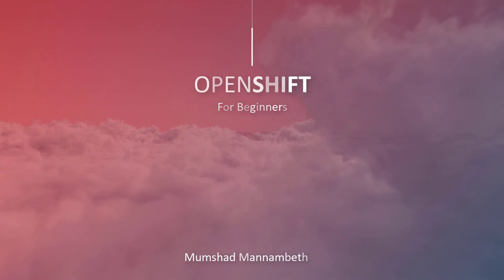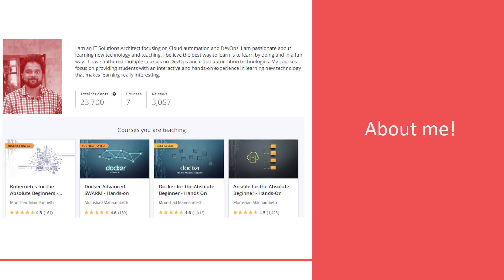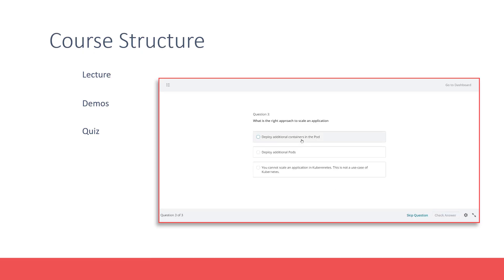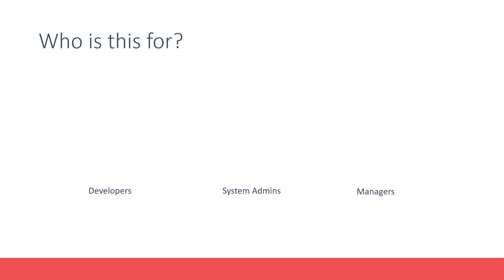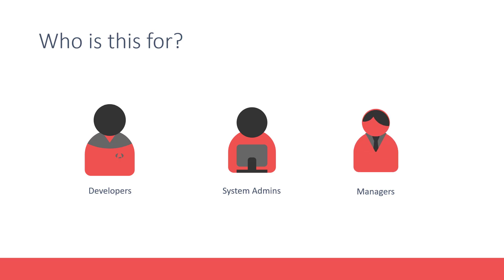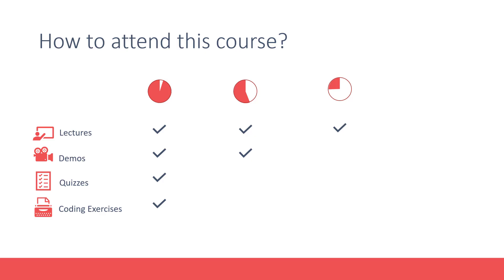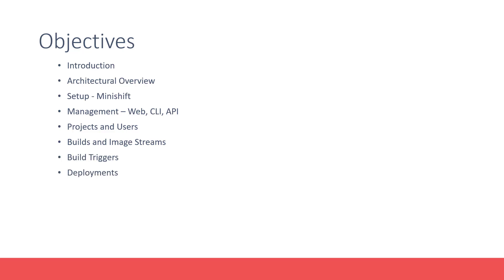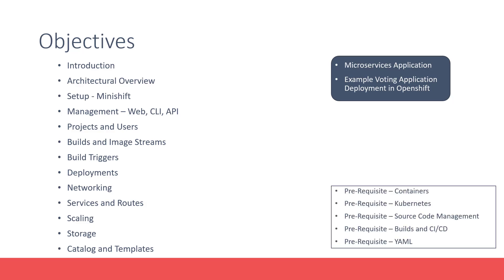OpenShift for Beginners - Introduction to the Course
Learn the fundamentals and basic concepts of OpenShift.

Build a strong foundation in OpenShift and container orchestration with this tutorial for beginners.

Deploy OpenShift with Minishift
Understand Projects, Users
Understand Builds, Build Triggers, Image streams, Deployments
Understand Network, Services and Routes
Configure integration between OpenShift and GitLab SCM
Deploy a sample Multi-services application on OpenShift
A much required skill for any one in DevOps and Cloud Learning the fundamentals of OpenShift puts knowledge of a powerful PaaS offering at your fingertips. OpenShift is the next generation Application Hosting platform by Red Hat.

This course introduces OpenShift to an Absolute Beginner using really simple and easy to understand lectures. Lectures are followed by demos showing how to setup and get started with OpenShift. The coding exercises that accompany this course will help you practice OpenShift configuration files in YAML. You will be developing OpenShift Configuration Files for different use cases right in your browser. The coding exercises will validate your commands and Configuration Files and ensure you have written them correctly.

And finally we have assignments to put your skills to test. You will be given a challenge to solve using the skills you gained during this course. This is a great way to gain a real life project experience and work with the other students in the community to develop an OpenShift deployment and get feedback for your work. The assignment will push you to research and develop your own OpenShift Clusters.

Legal Notice:

Openshift and the OpenShift logo are trademarks or registered trademarks of Red Hat, Inc. in the United States and/or other countries. Re Hat, Inc. and other parties may also have trademark rights in other terms used herein.